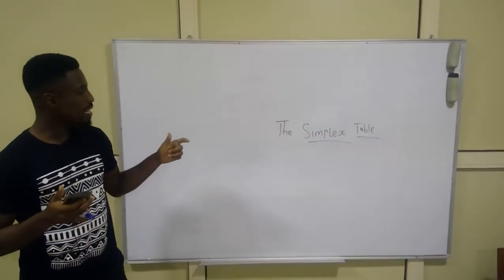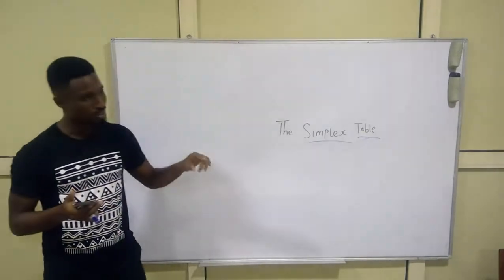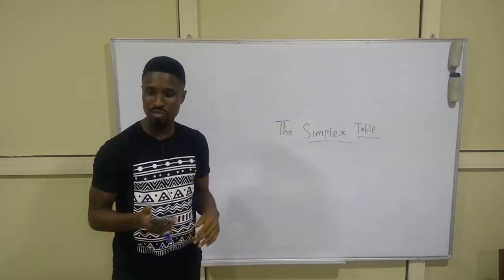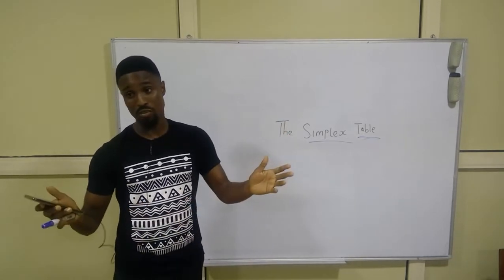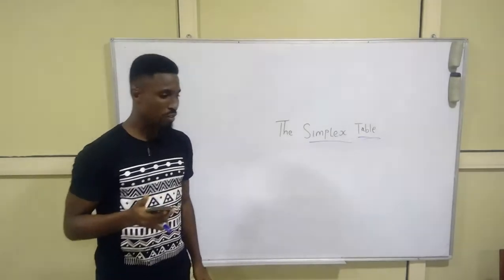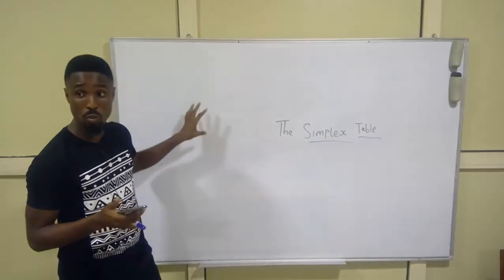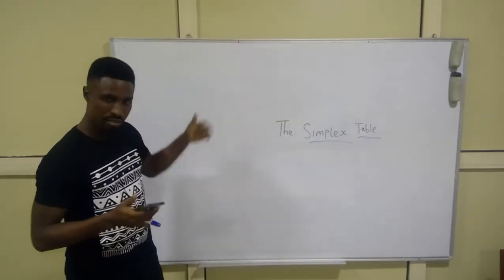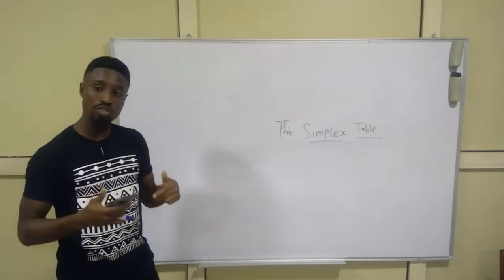| Simplex Tableau | (PART A) |BFN 425.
In this video, Dr. T.C Provides a detailed explanation of the Simplex Table...